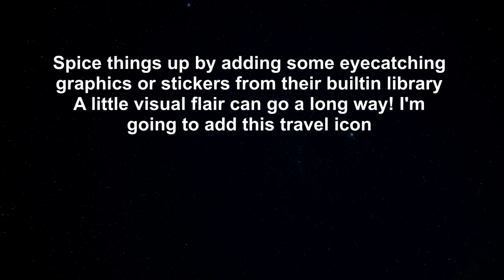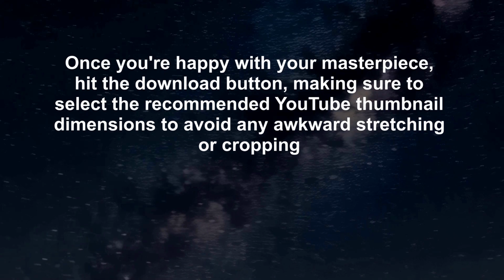How to Use Nano Banana to Create Youtube Thumbs - Julia'sTutorials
How to Use Nano Banana to Create Youtube Thumbs explains how to design effective YouTube thumbnails using Nano Banana, providing tips and techniques to create visually appealing and clickable images that drive views and engagement on your videos.

00:00 Intro
00:02 Nano Banana Website
00:07 Create a Thumbnail Button
00:10 Template Library
00:18 Changing Background Image
00:22 Adjusting Text Elements
00:28 Adding Graphic Elements
00:33 Fine-Tuning the Design
00:38 Downloading the Thumbnail
00:42 Uploading to YouTube